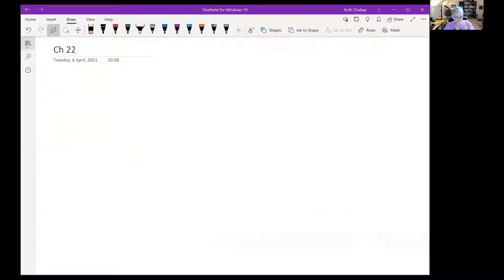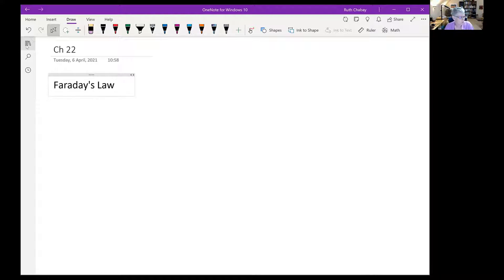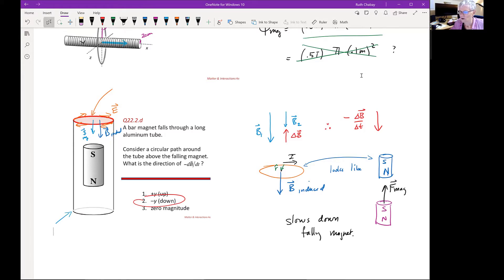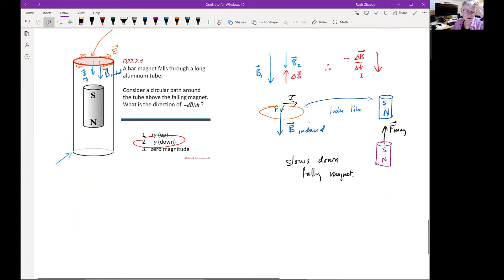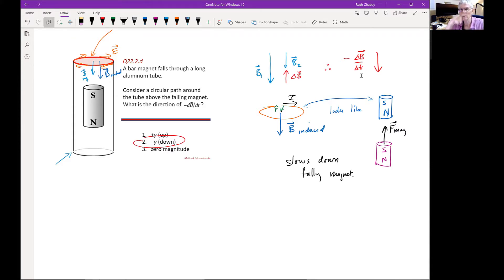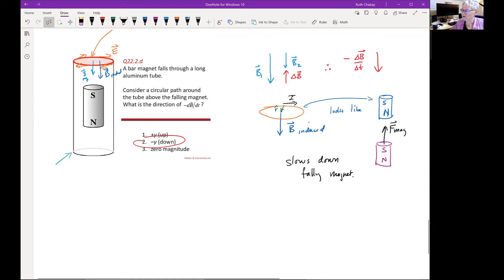Ch22a: Faraday's Law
Prof. Ruth Chabay, Spring 2021: A "curly" electric field is associated with a time-varying magnetic field.